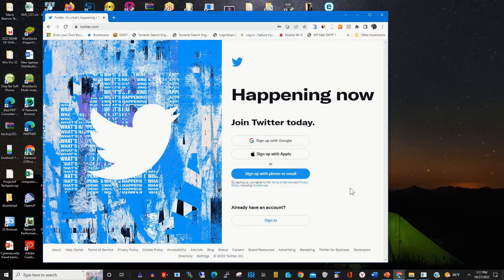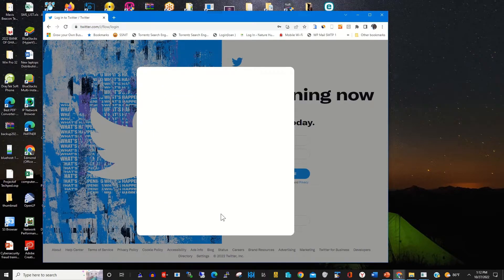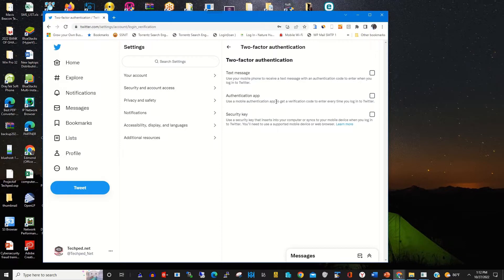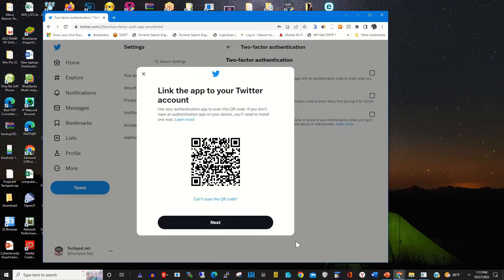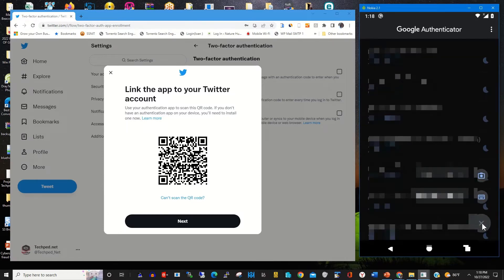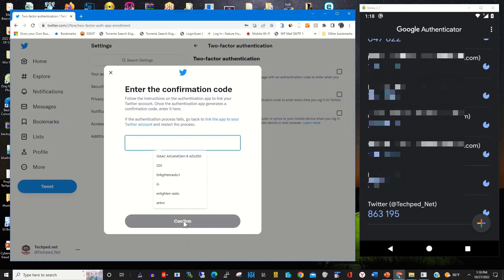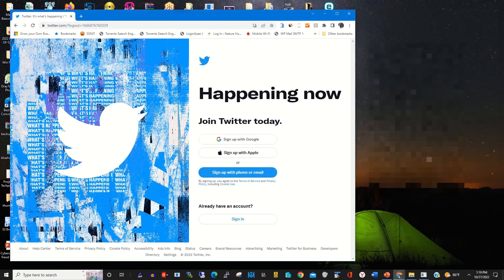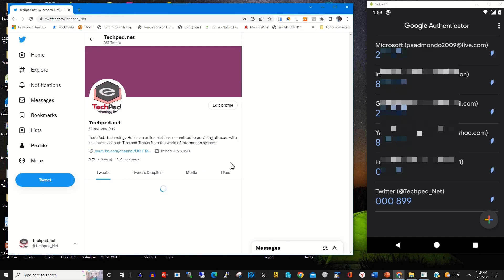How to Login to Twitter Account with Authenticator App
This video is to show the process of How to Login to your Twitter Account with Authenticator App to learn more make sure to Watch the video.

0:00:12     Intro
0:06:25     Introduction
0:24:15     Steps to follow to Enable Authenticator
1:16:15     Enable Authenticator App on Twitter Account
2:51:09    Link Twitter Account to Authenticator App
5:31:10    Sign in with a Twitter Account with authenticator enable.
6:49:15 conclusion